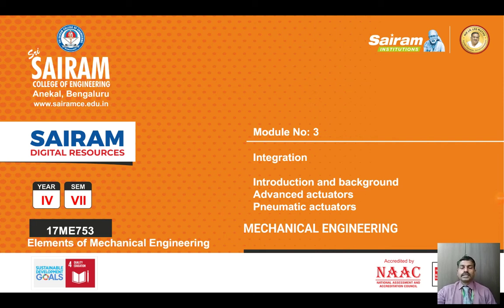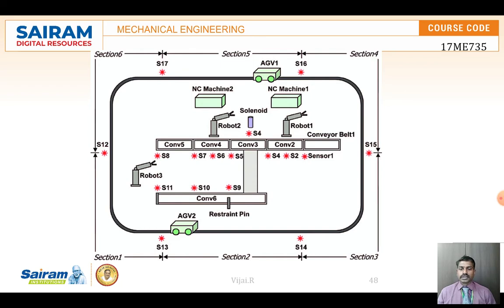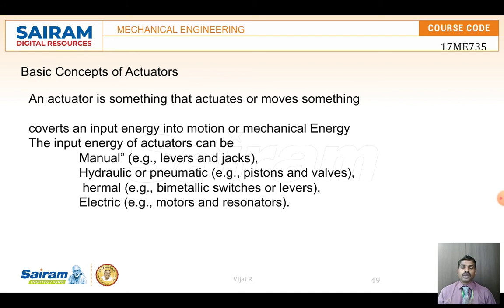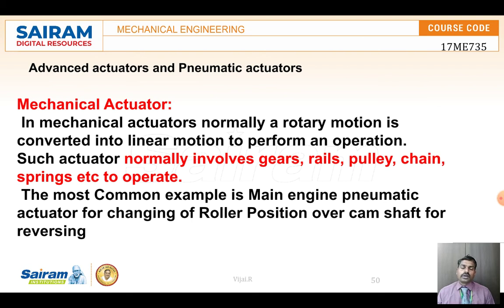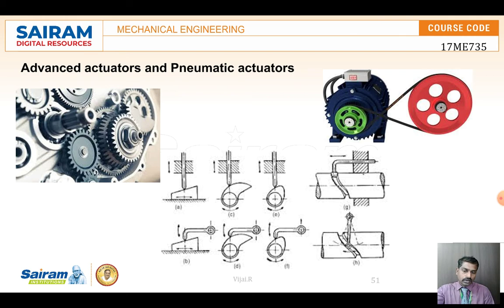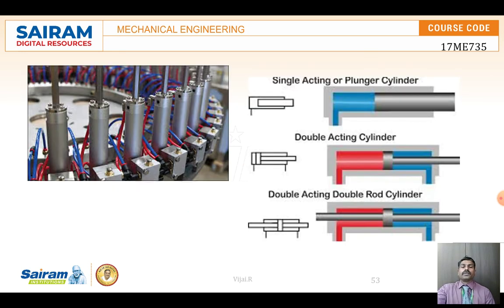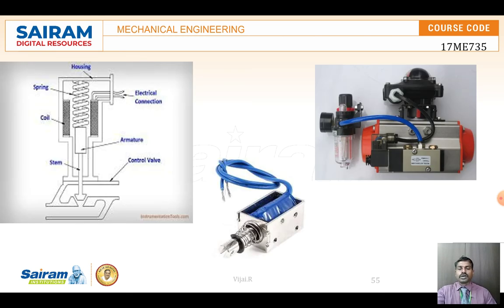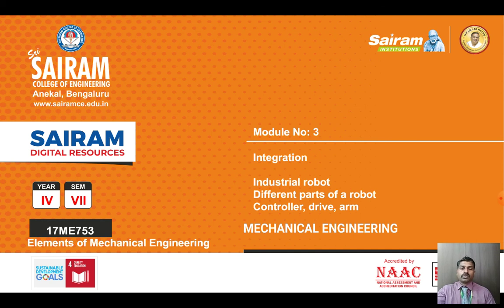Lecture video_17ME753_Module 3 _ integration background,advanced & pnematic actuators, _Vijai.R